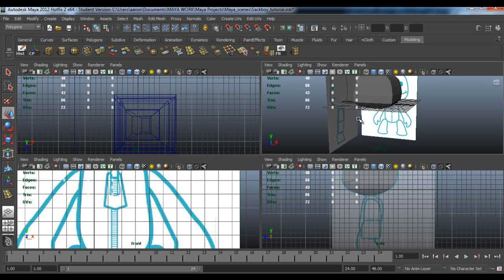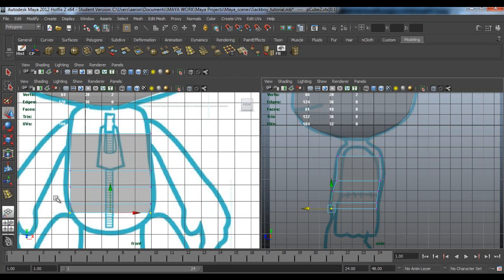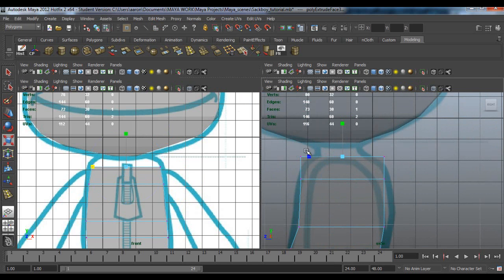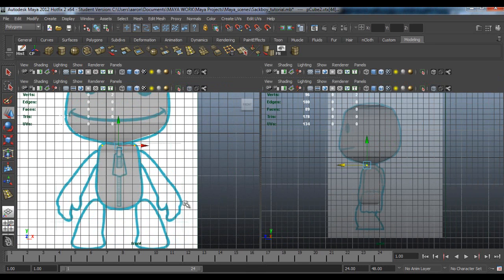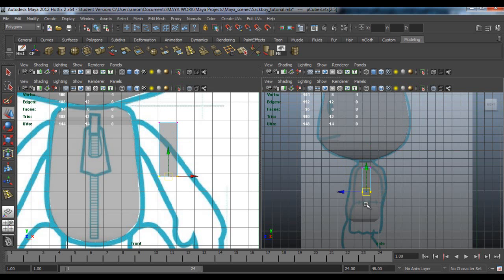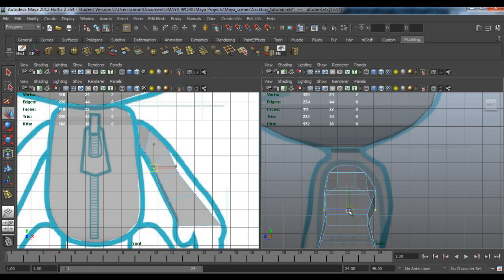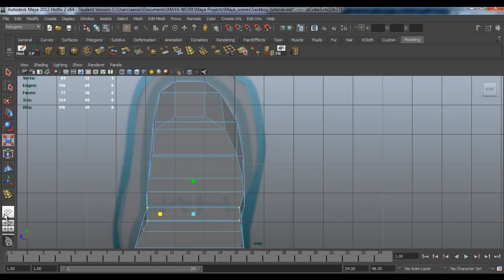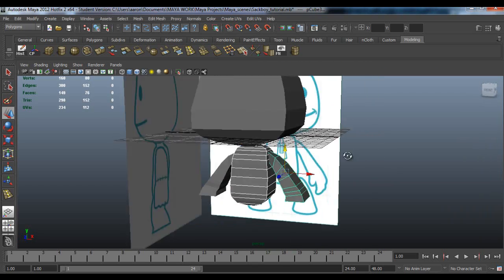Autodesk Maya: Sackboy Modelling Tutorial [part 2]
Well In this tutorial I was hoping to have the body, arms and legs done but since the body and arms took 9-10mins I couldn't hope you like and thanks for watching.